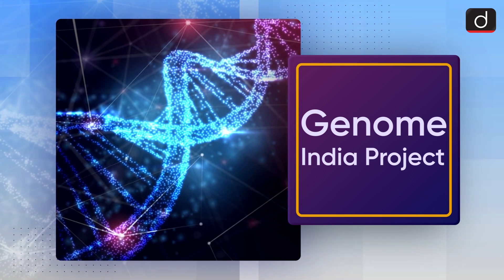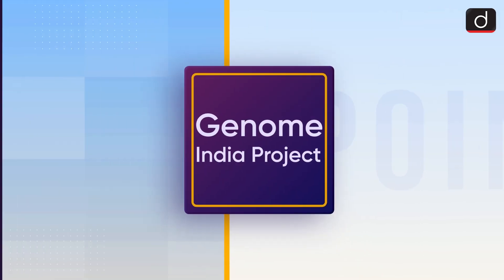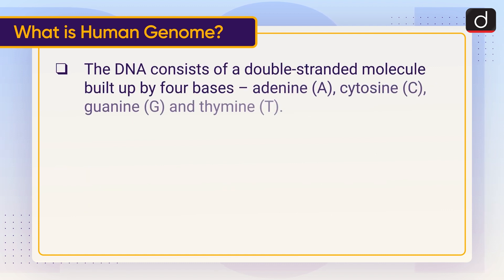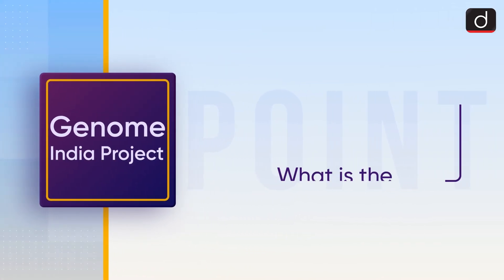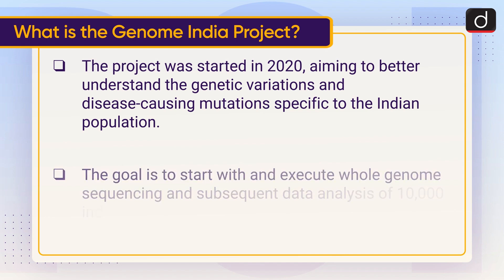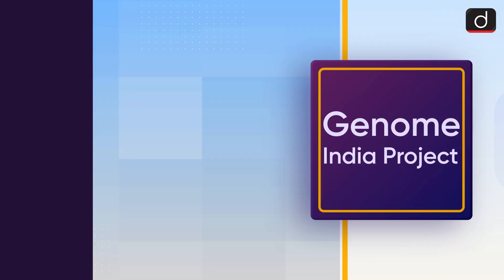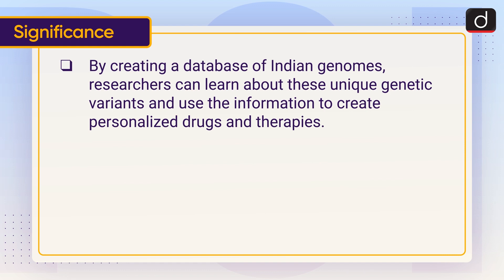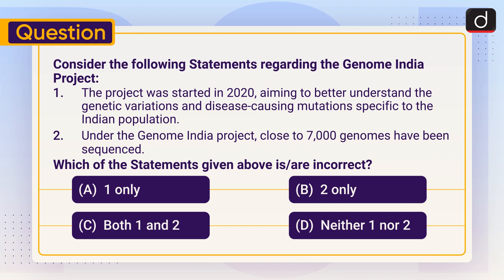Genome India Project: Human Genome - To The Point | Drishti IAS English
This video covers the given topic, ‘Genome India Project’ in the following structure:

1. Why in the News?
2. What is Human Genome?
3. What is the Genome India Project?
4. Significance